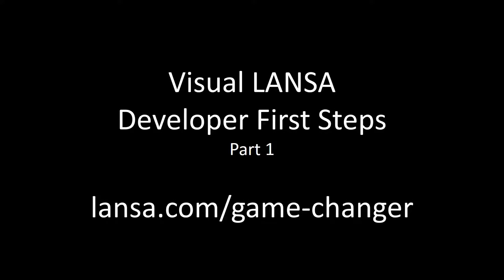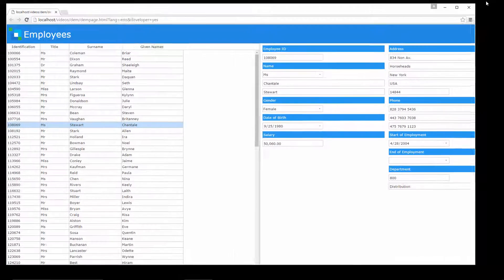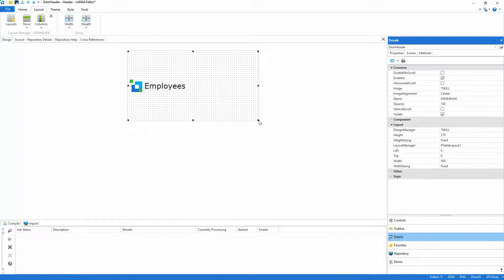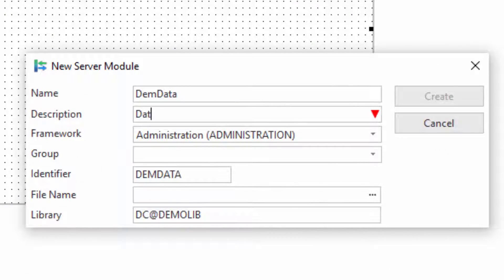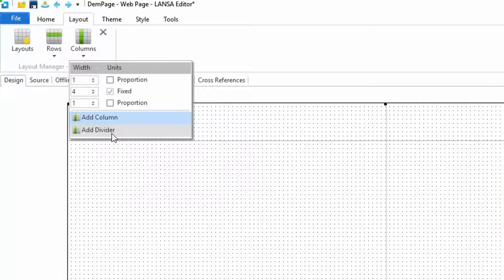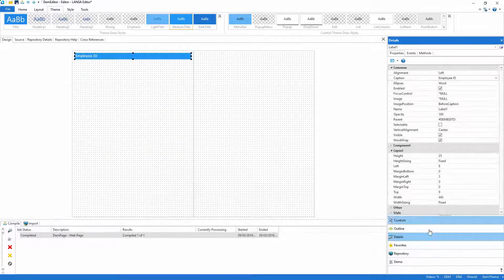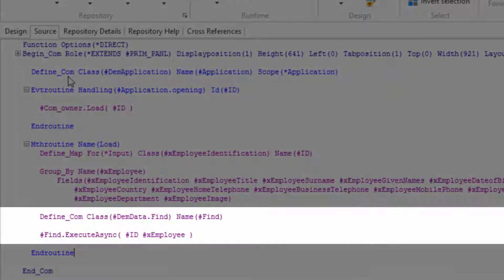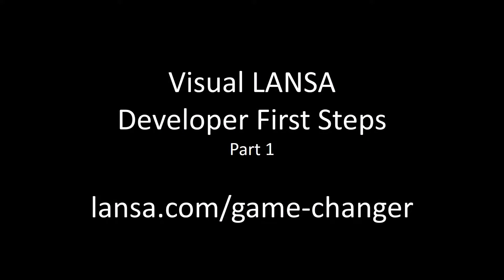LANSA – Low Code Web App Development Part 1 of 3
Three Part Video Series (Part 1 - Simple List and Detail)
Building an Employee List, Display, Update, Create and Delete application for desktop, tablet and smart phone with a single development language.